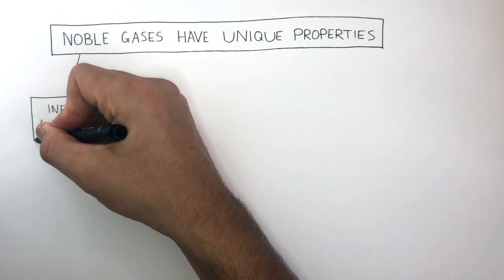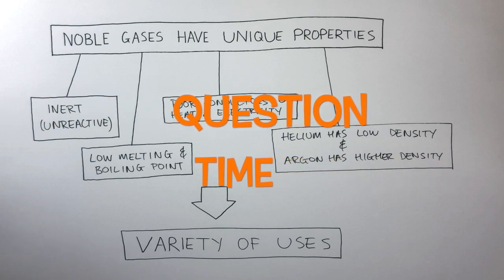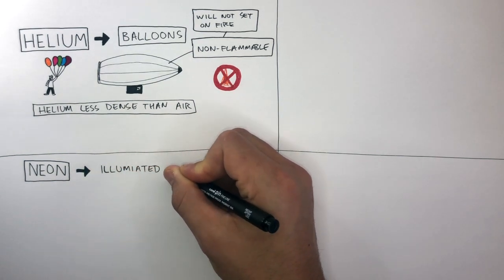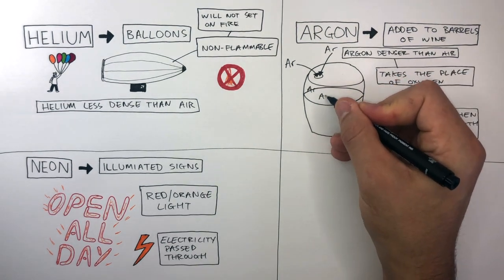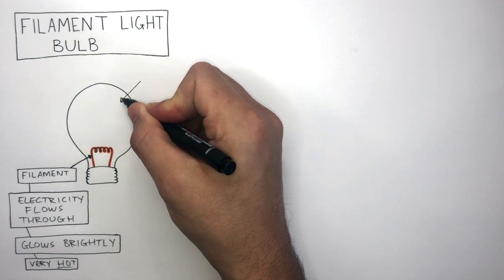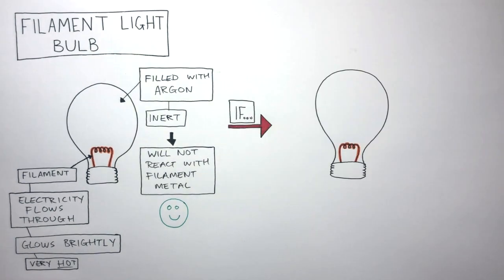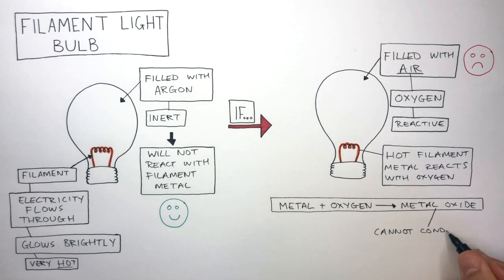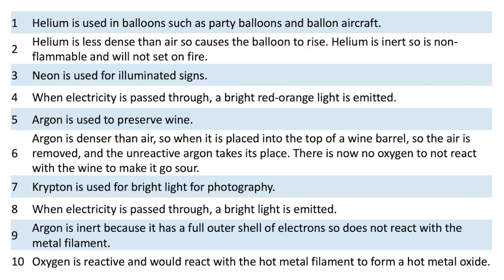GCSE Chemistry - Group 0 Uses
Helium is used in balloons such as party balloons and balloon aircraft. Helium is less dense than air so causes the balloon to rise. Helium is inert so is non-flammable and will not set on fire.
Neon is used for illuminated signs. When electricity is passed through, a bright red-orange light is emitted.
Argon is used to preserve wine. Argon is denser than air, so when it is placed into the top of a wine barrel, the air is removed, and the unreactive argon takes its place. There is now no oxygen to not react with the wine to make it go sour.
Krypton is used for bright light for photography. When electricity is passed through, a bright light is emitted.